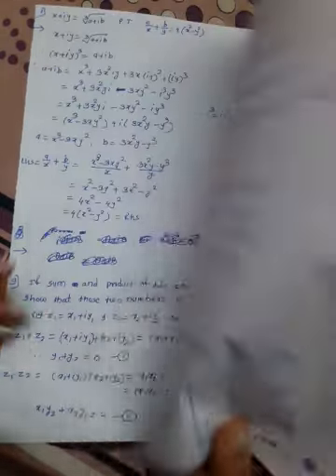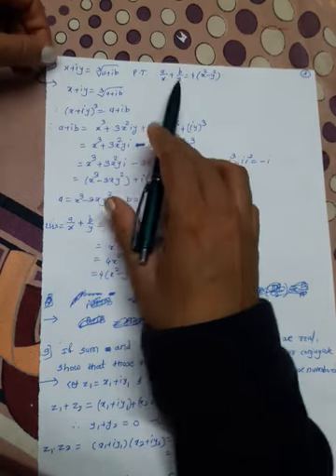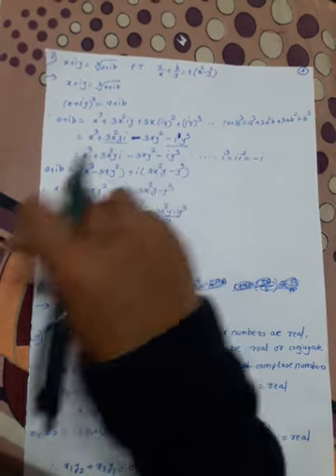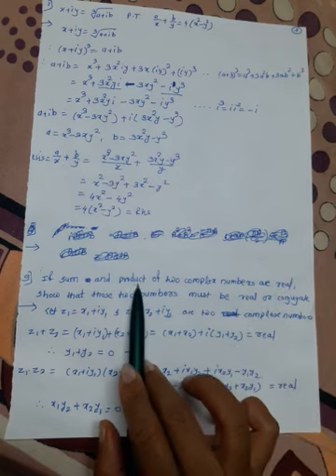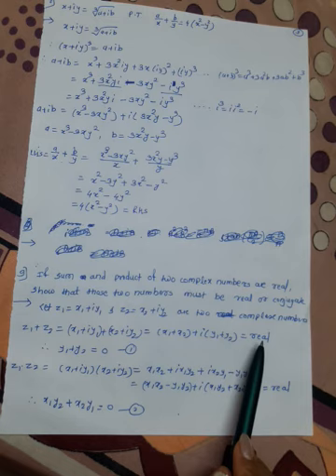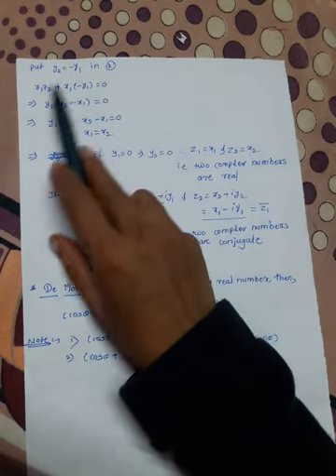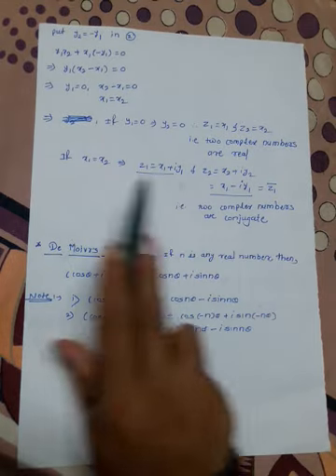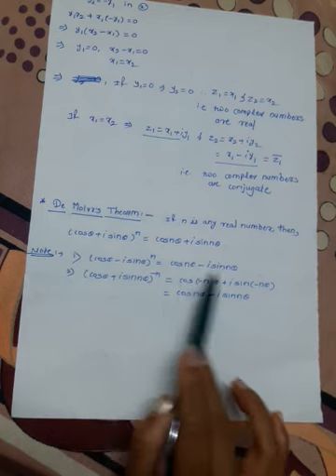complex number L2